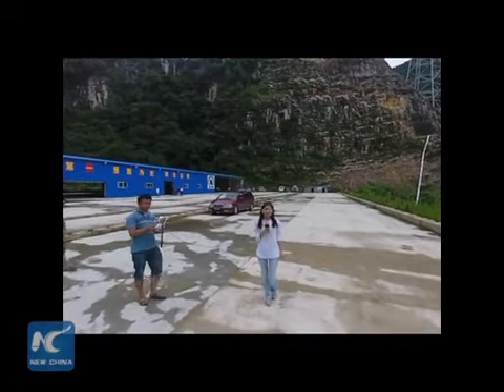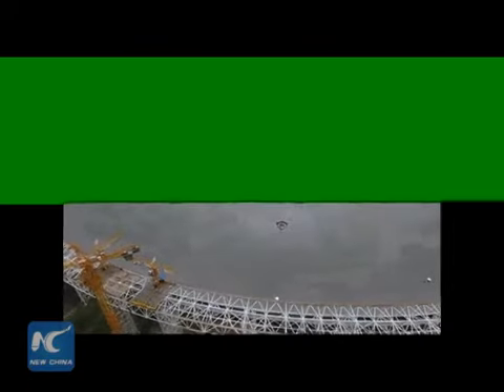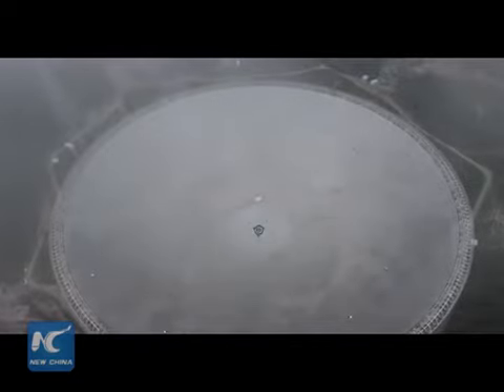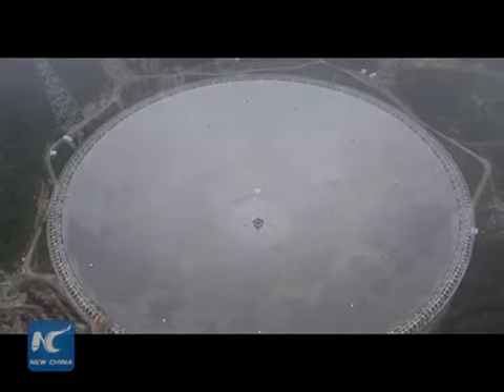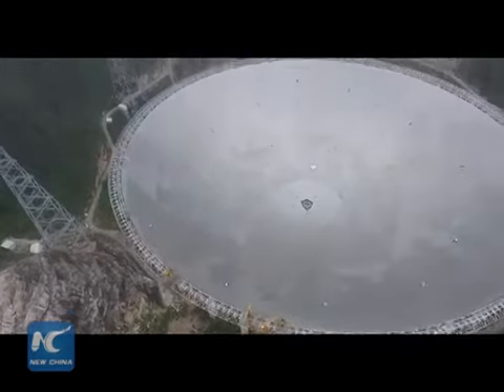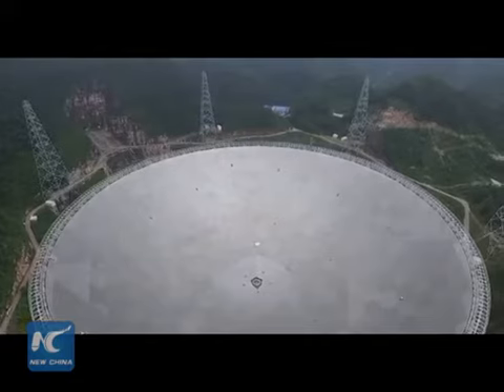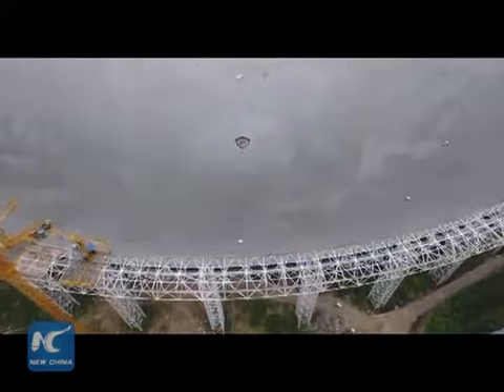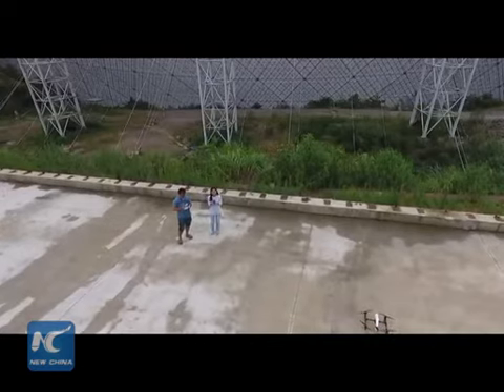Exclusive & recorded live: drone tour of world's largest radio telescope FAST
Xinhua's drone takes you to the world's largest radio telescope FAST in scenic mountains of southwest China’s Guizhou on the eve of its completion.